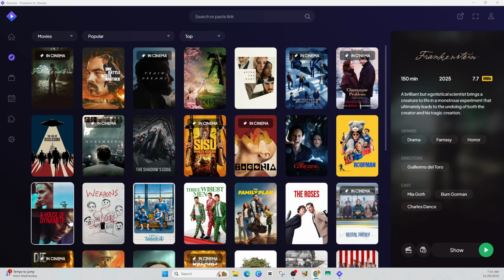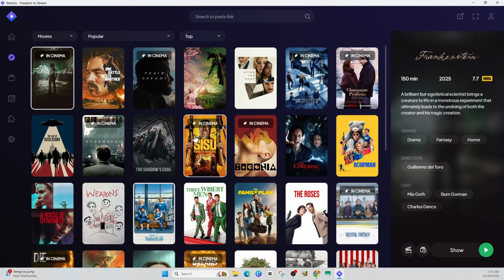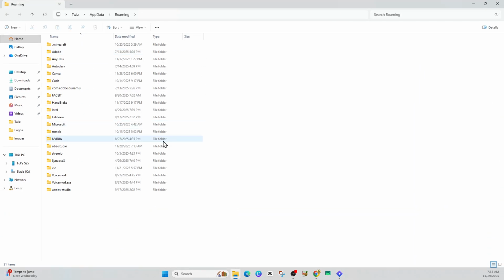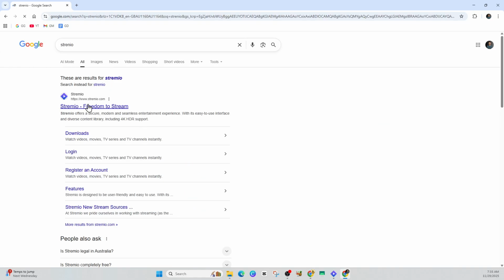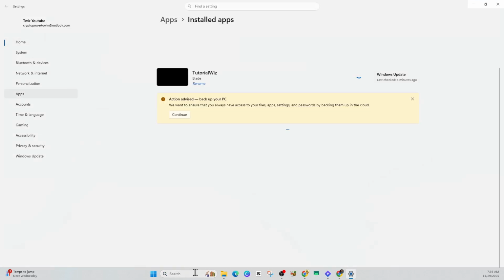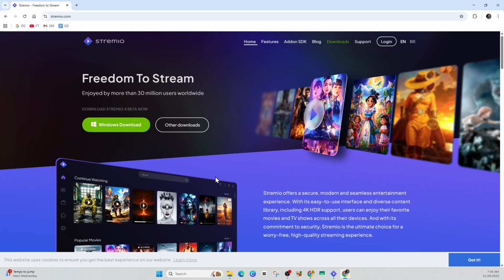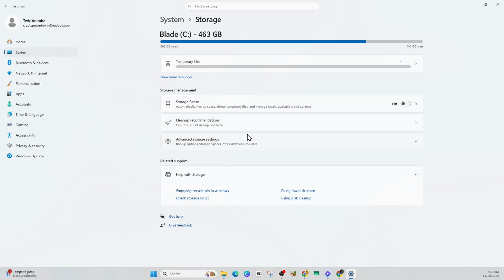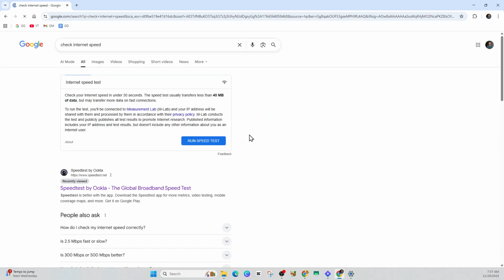How To Fix Stremio From Crashing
This video shows you how to fix Stremio crashing issues, explaining causes like outdated app versions, device compatibility, or corrupted cache. I provide simple solutions to prevent the app from closing unexpectedly and improve stability. By the end, Stremio should run smoothly without crashing.